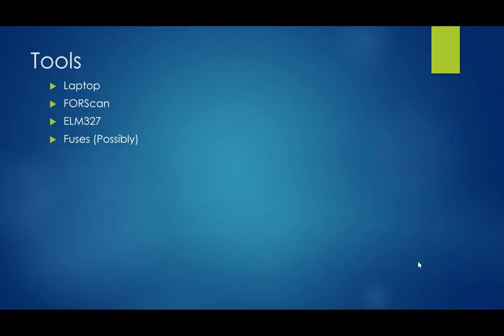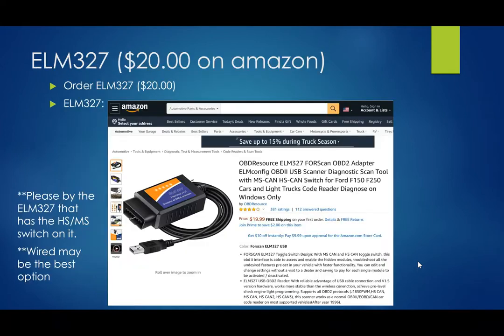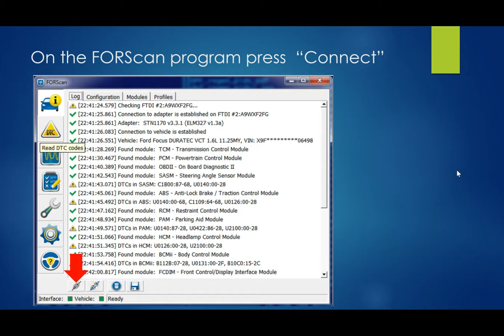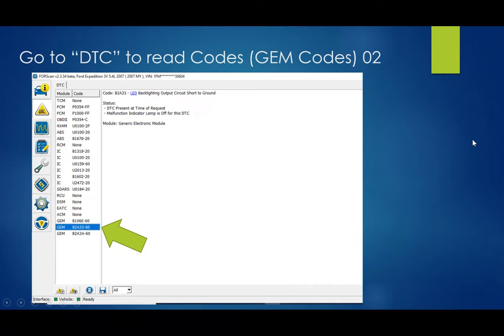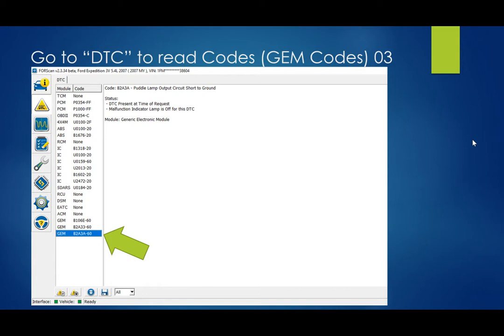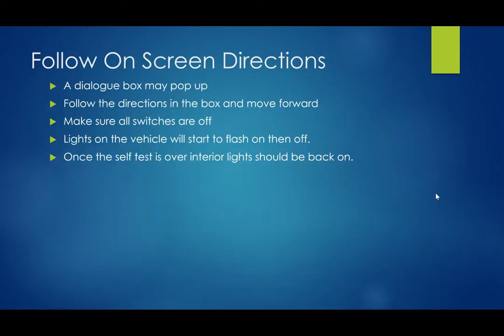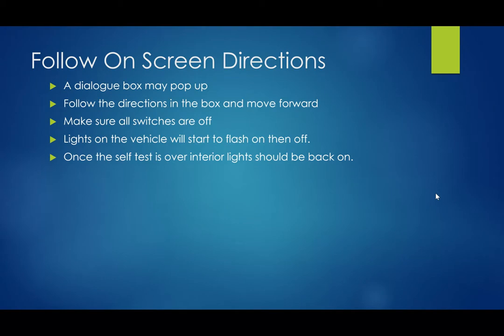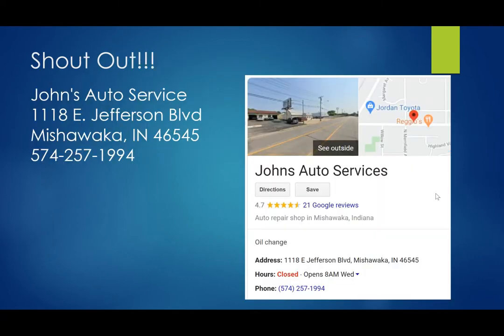2007-2014 Ford Expedition Backlights, Steering Wheel, Puddle Lights, Gear Shift Lights Not Working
FORScan How to get Started:

Fuses for 2007 Ford Expedition:
Fuse 25 10AMP (Demand lamps, Glovebox, Visor)
Fuse 10 15AMP (Backlighting, Puddle lamps)